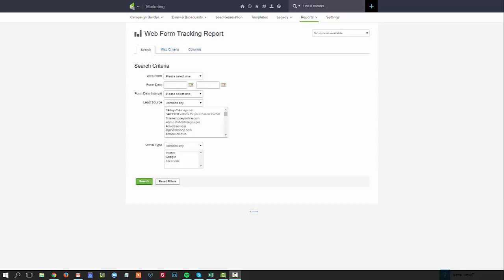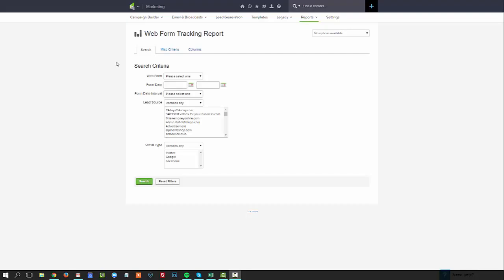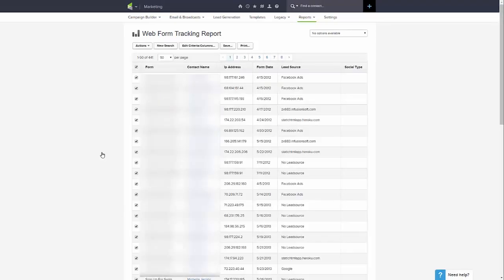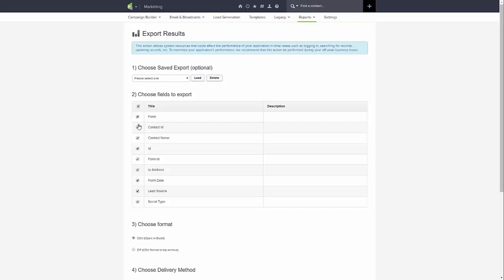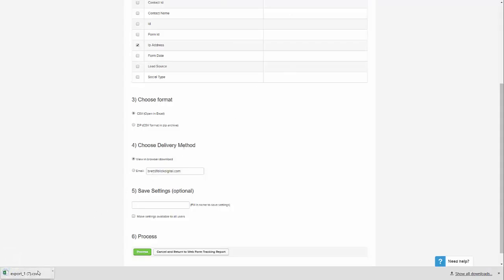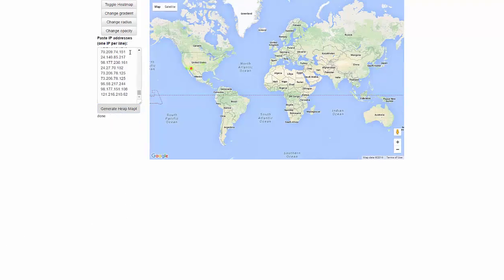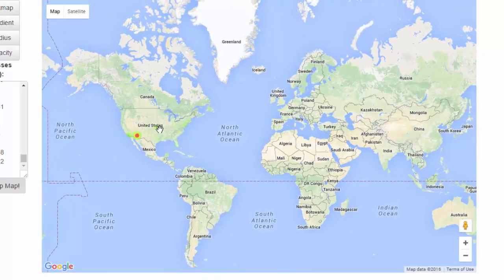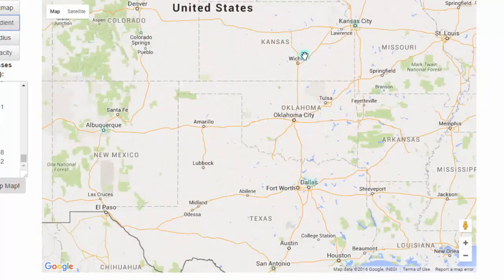How to Heatmap Your Infusionsoft Contacts by IP Address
This video walks you through creating a heatmap of your Infusionsoft contacts based on their IP Address